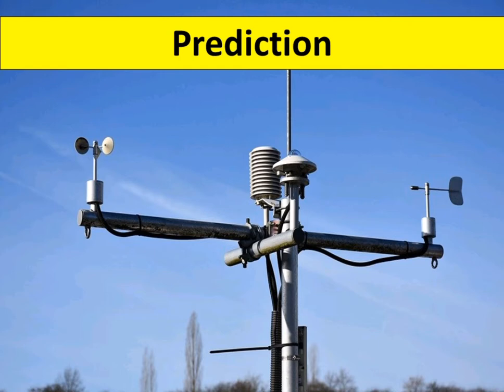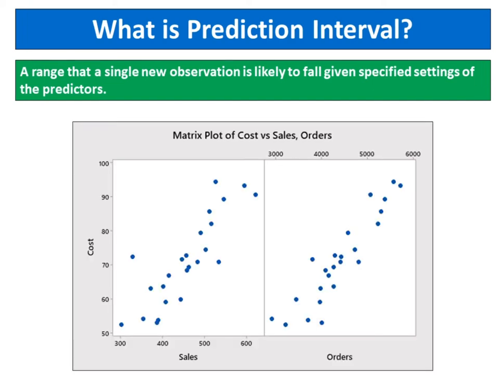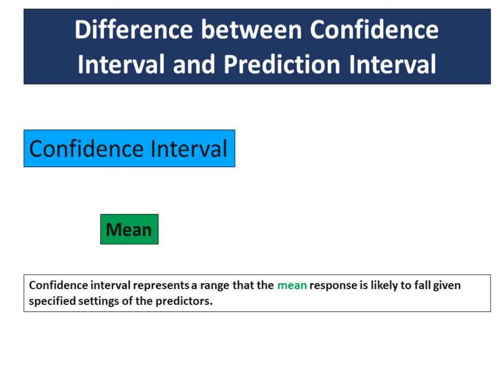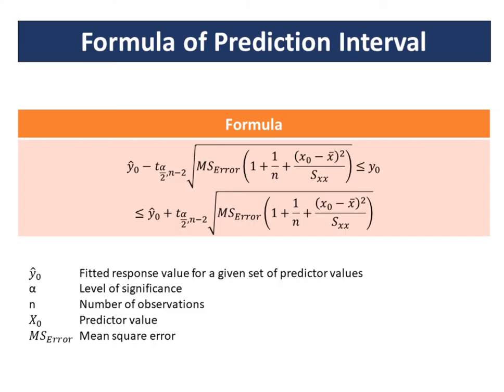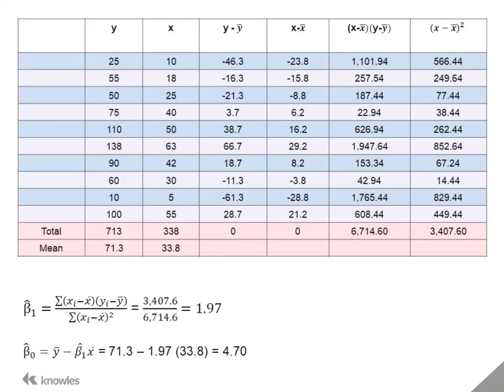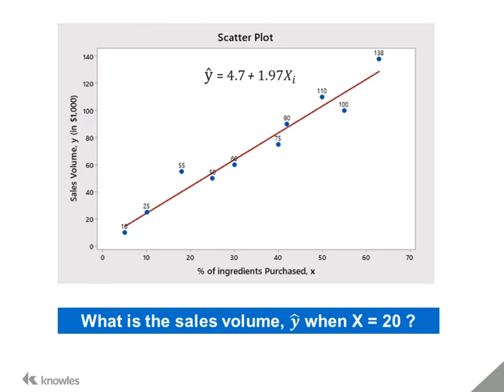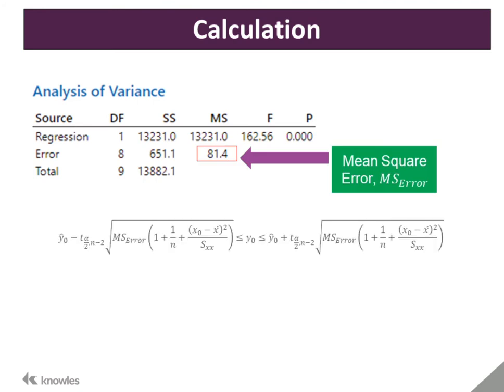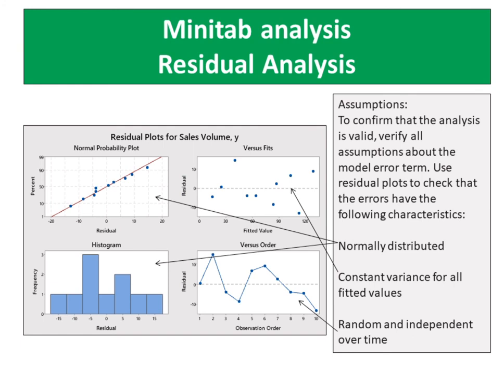Regression analysis (Part 9) - Prediction of future value ( Minitab)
Regression analysis (Part 9) - Prediction of future value